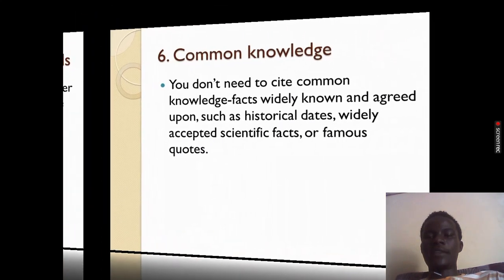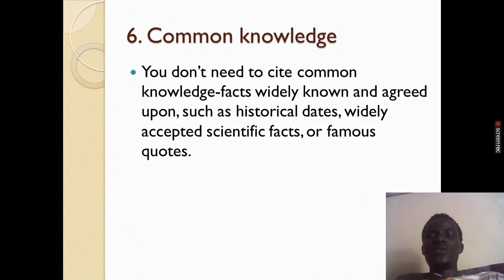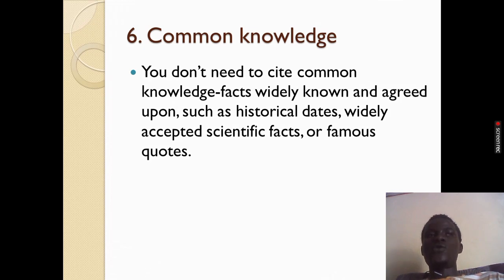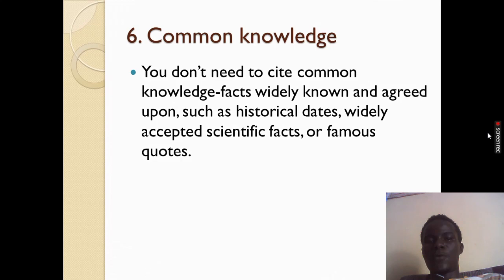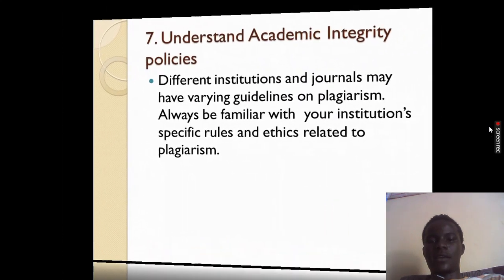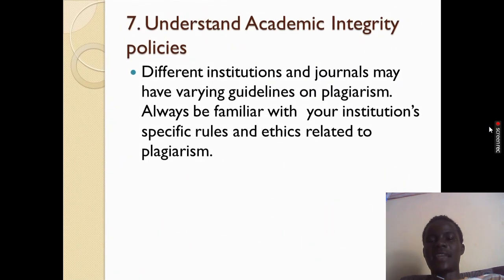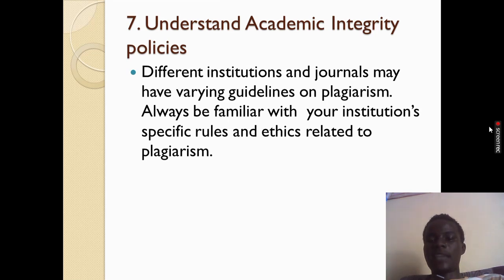Plagiarism Explained: How to Avoid Stealing Words Without Knowing It!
Plagiarism isn’t just copying and pasting—it’s more complicated than you think! In this video, we break down what plagiarism is, why it matters, and how to avoid it in school, work, and creative projects. Learn the difference between accidental and intentional plagiarism, discover easy ways to cite sources, and get practical tips to ensure your work is always original. Don’t risk your reputation—watch now!